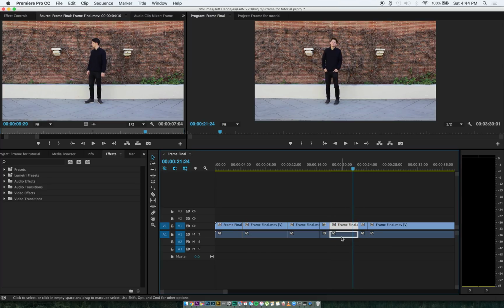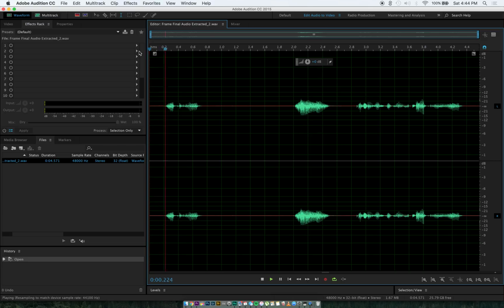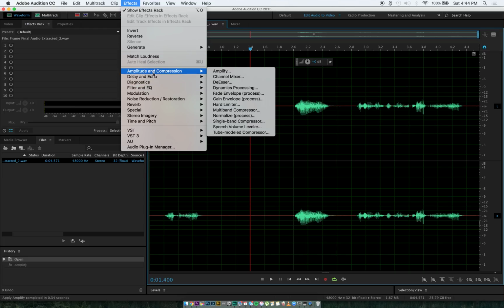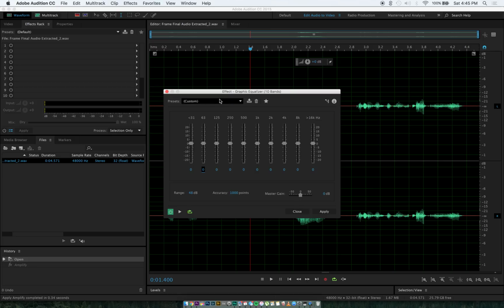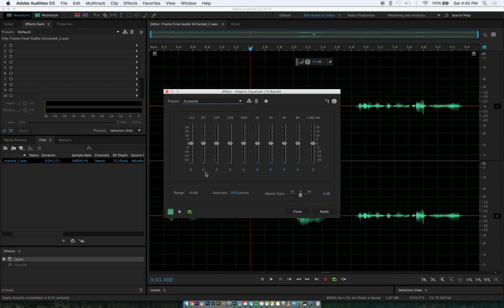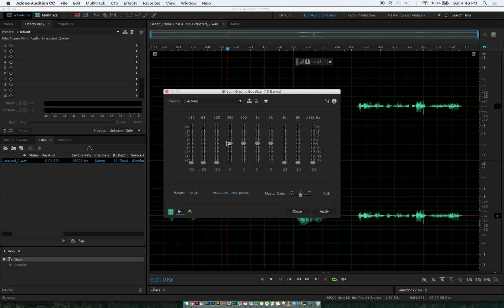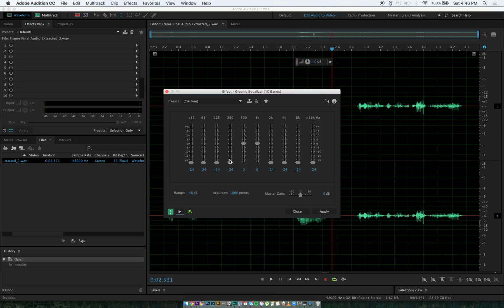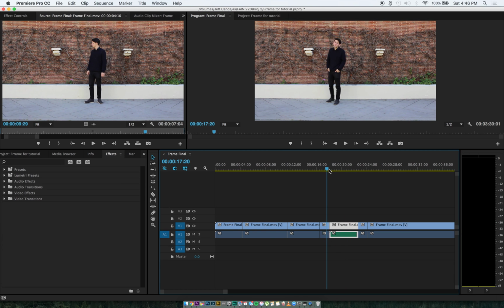Adobe Audition: Transferring Audio to Premiere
A quick beginner's tutorial on how to transfer audio between Adobe Premiere and Audition. Also shows how to create a notch filter.